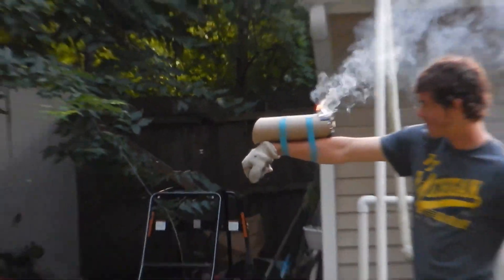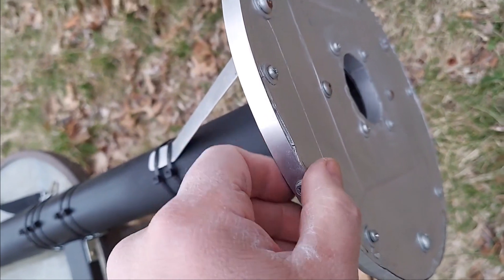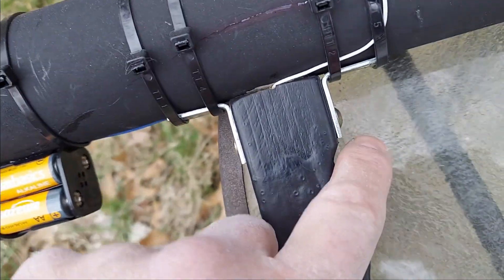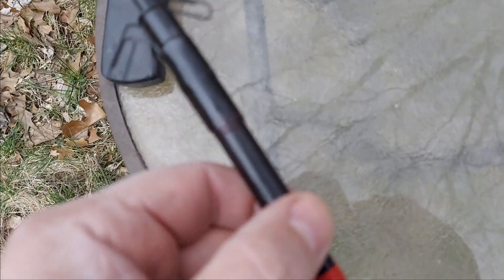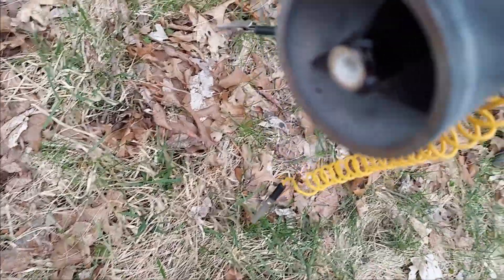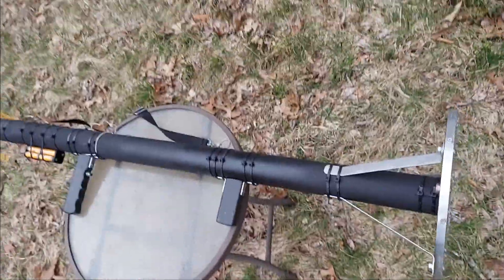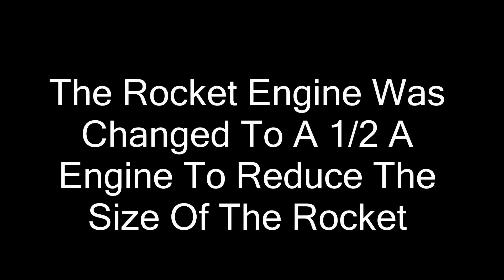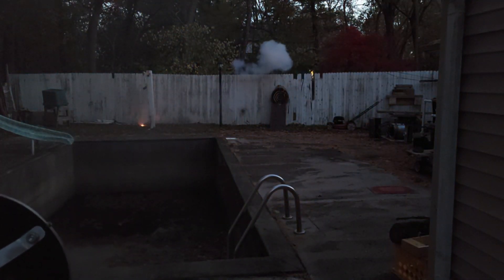Shooting Explosive Estes Rockets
Although a bit unconventional using a PVC tube as a rocket launcher is possible.  Adding a mechanism to create a spark and some smoke makes these rockets really fun to shoot.